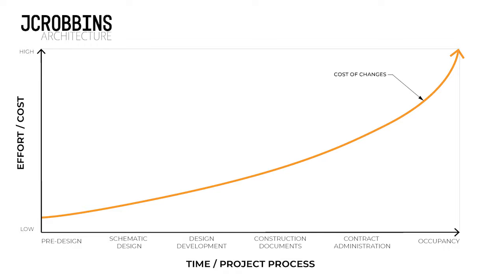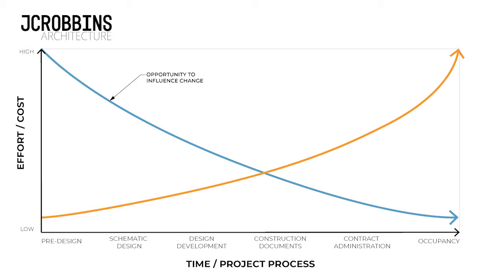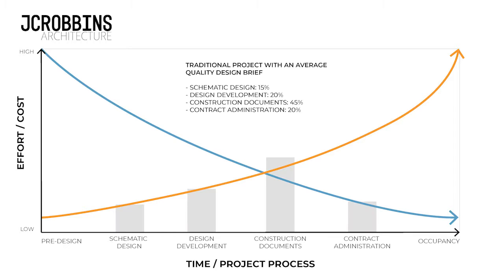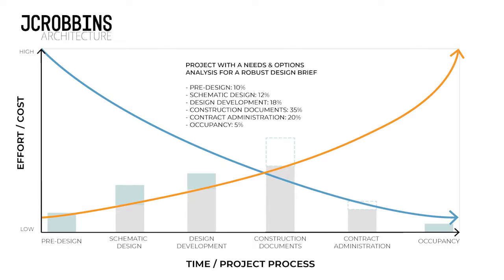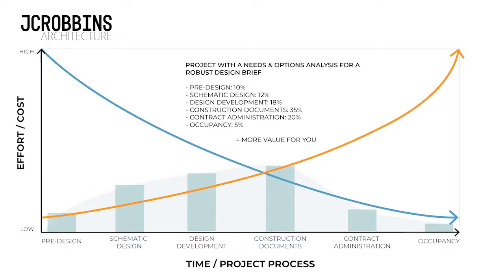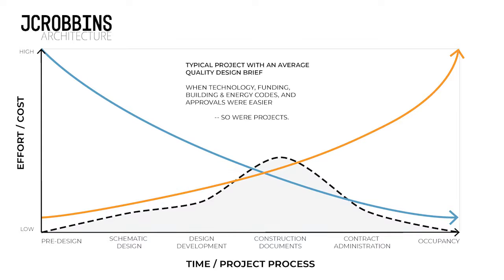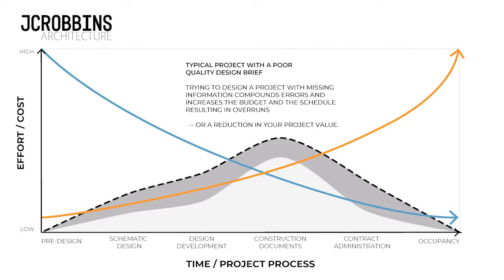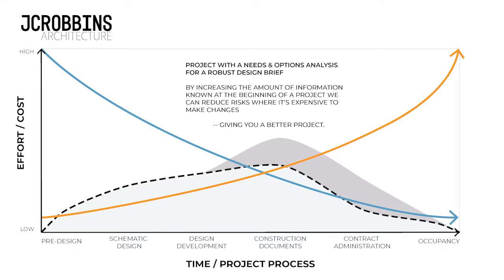JCRA MacLeamy Curve - DRAFT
An explainer video for why a Needs & Options Analysis by JC ROBBINS ARCHITECTURE will ensure your project's success.

If you found this - congratulations! It's a little nugget of content from the past that will eventually fill up the entire Internet.